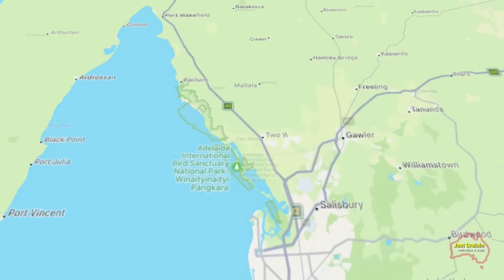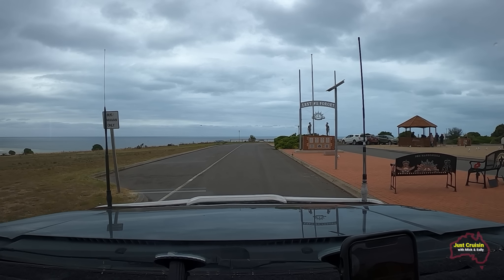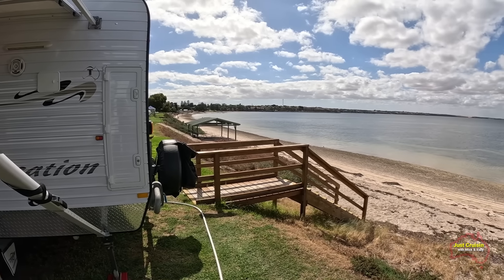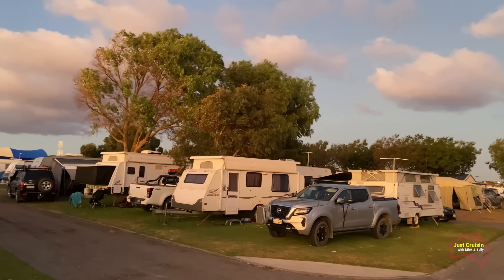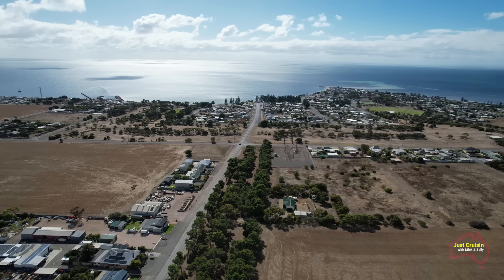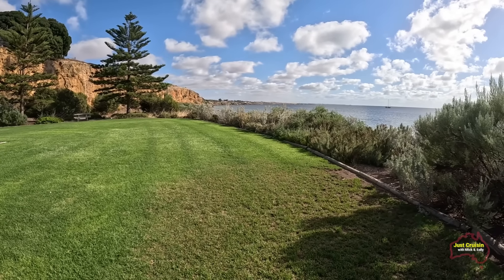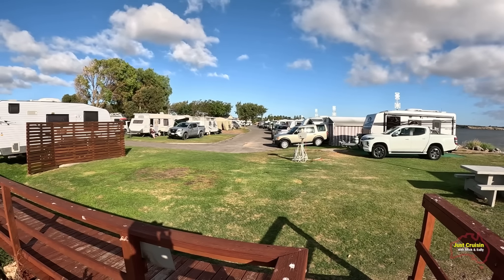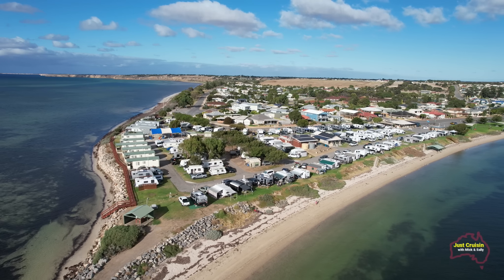Stansbury / Yorke Peninsula - South Australia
With a cool change arriving on the Friday night, we head off on Saturday night to make our way to Stansbury on the Yorke Peninsula of South Australia for two nights by the sea. It is our first time  stopping at the Stansbury Foreshore Caravan Park, if it were possible we would have to give this Park 11 out of 10 for what is to offer the tourist. While enjoying almost perfect weather, we show what there is to see at Stansbury.

Map with Car & Caravan Software
 TravelBoast Available from the Apple & Google Play Stores

Au Revoir – Onda Norte
Beach Memories – um Wave
Summer Feelings – Onda Norte
The Wave – Onda Norte
Waking Up To Another Day – Ten Towers